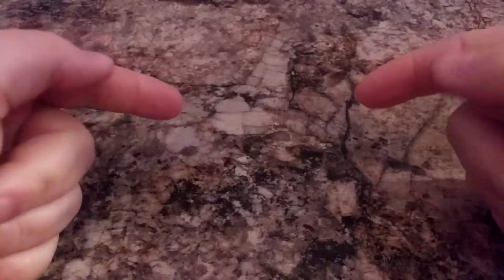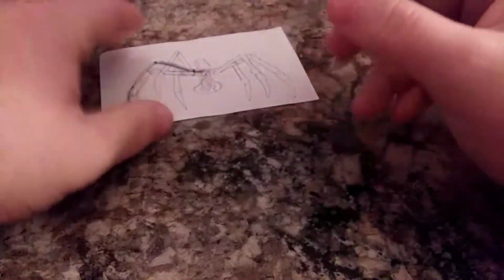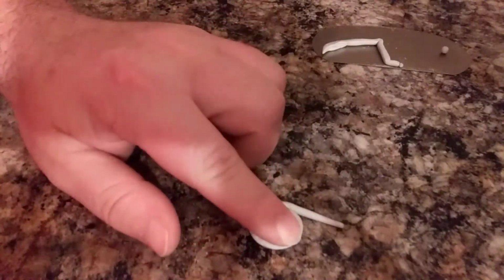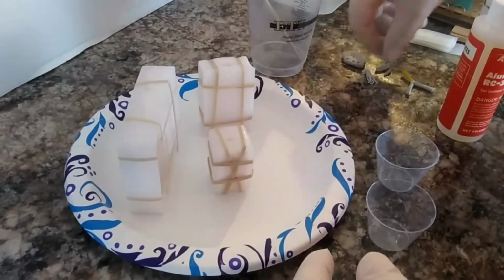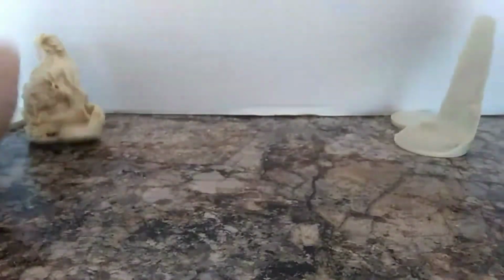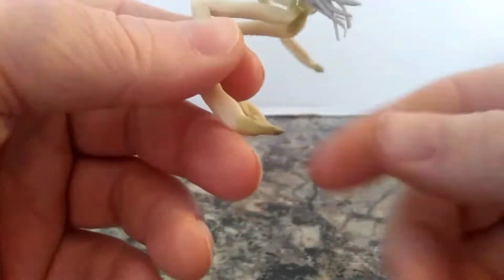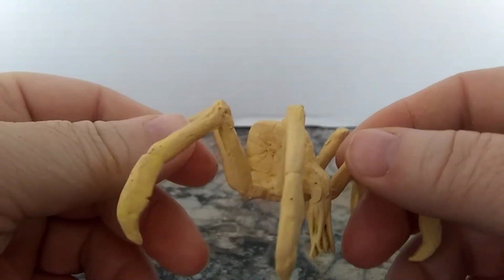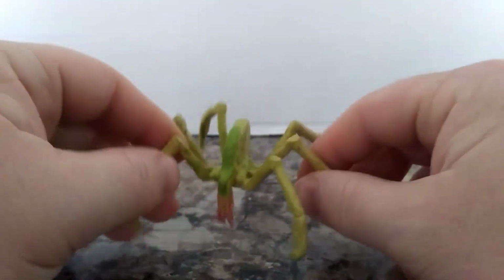Custom Scylla From ( Godzilla King Of The Monsters 2019)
I hope everybody enjoys the video

stay safe custom makeing and repainting